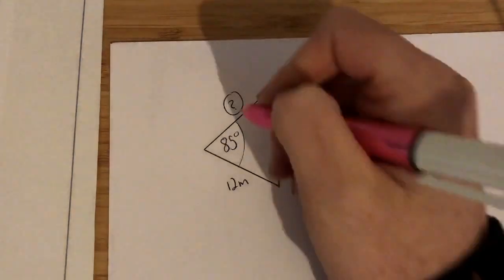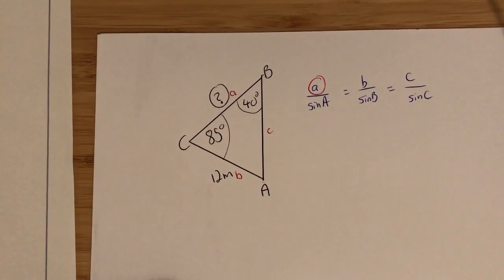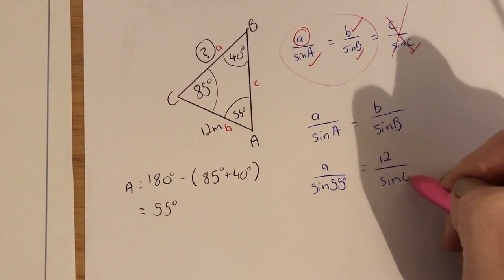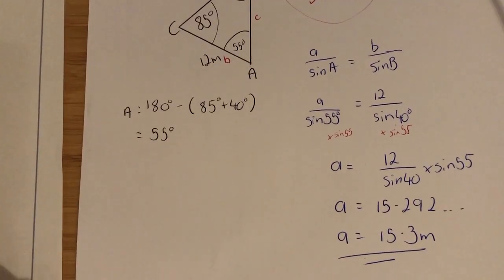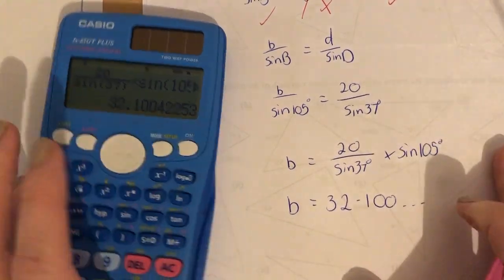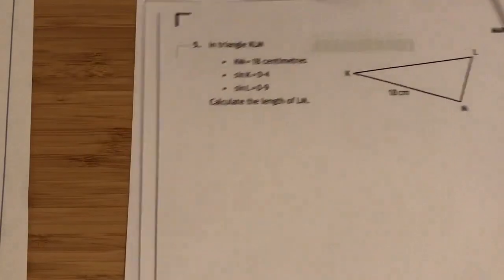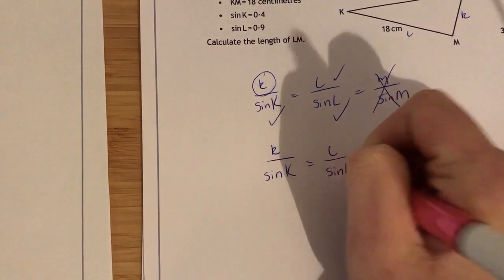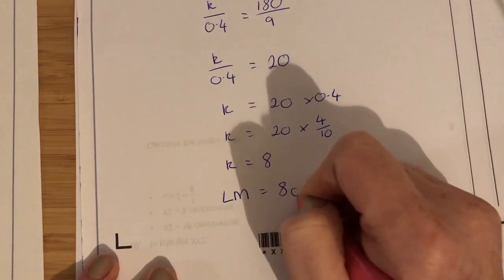Sine Rule - Finding a Side